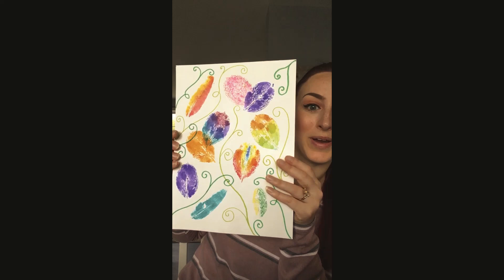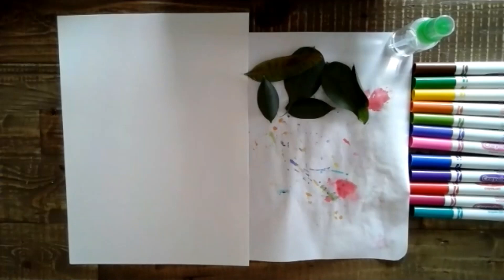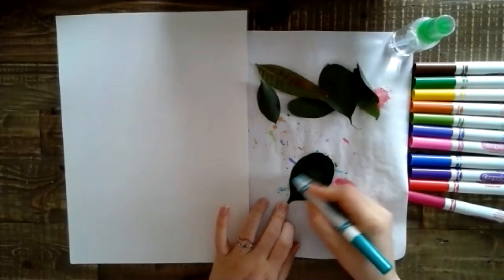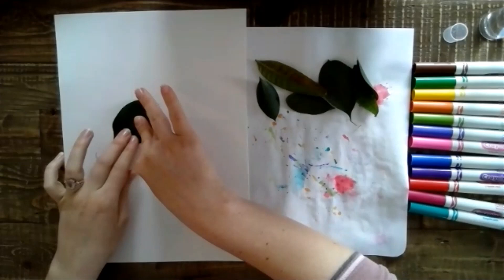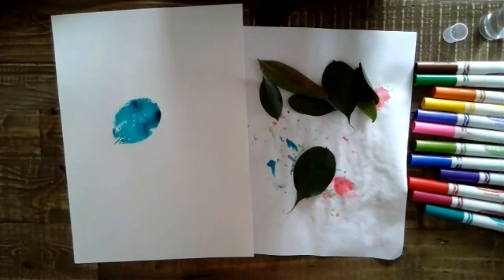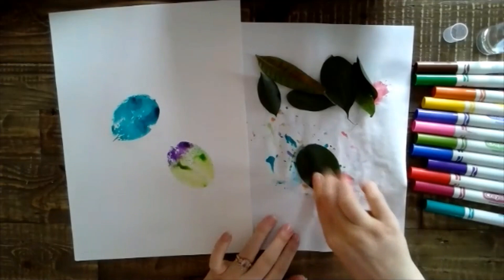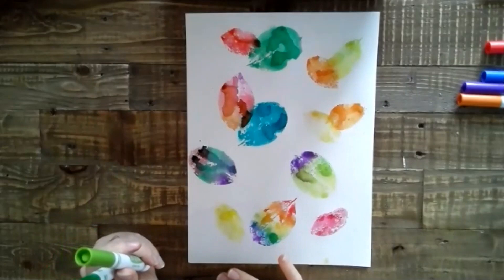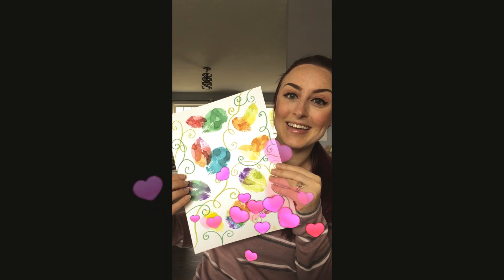Leaf Prints with Markers!